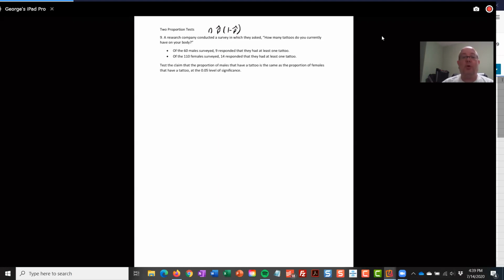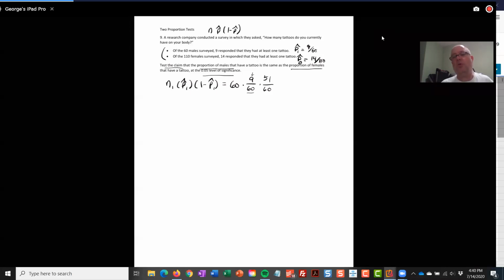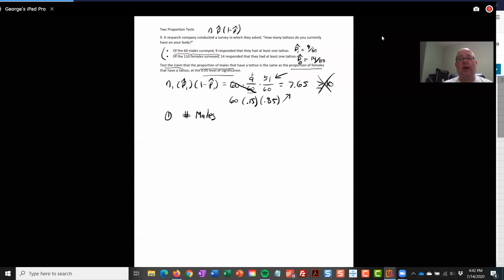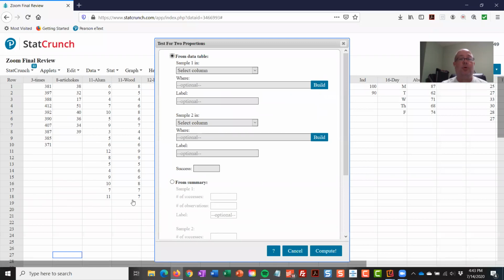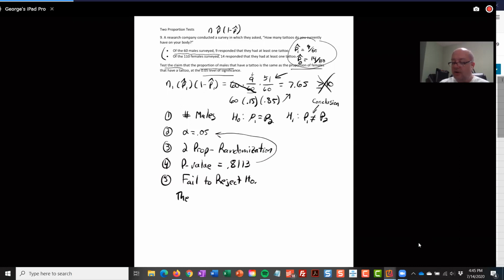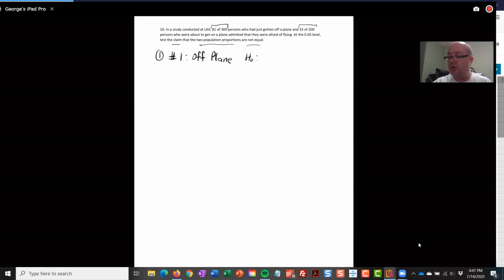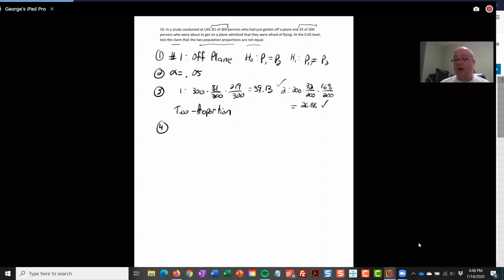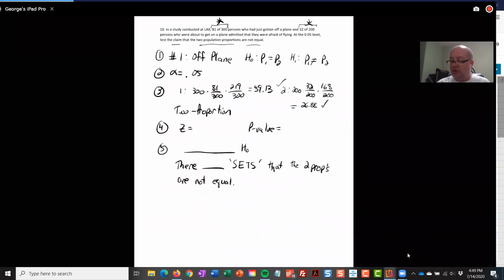Final Review -Two Proportion Test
Working through a two proportion test, and a second test that uses the two proportion randomization test.